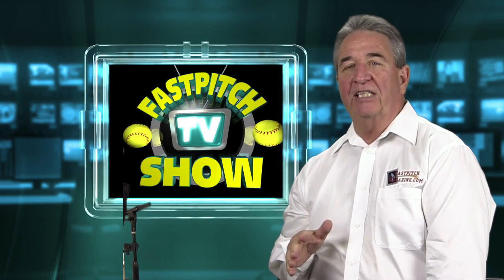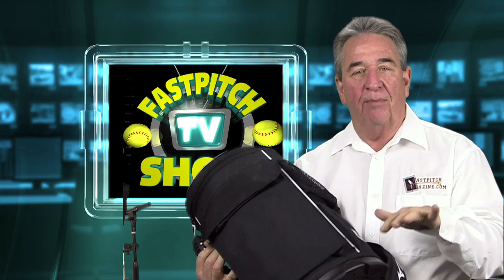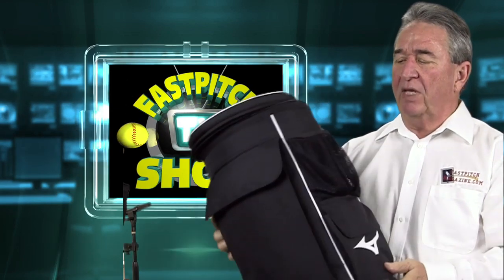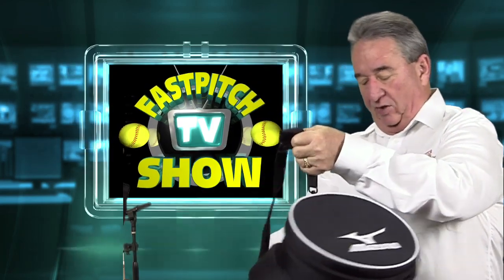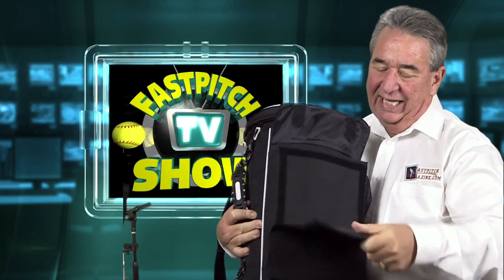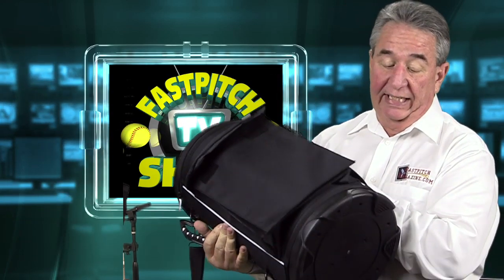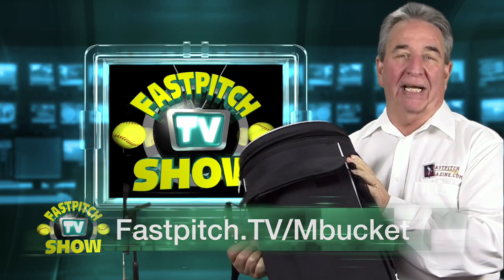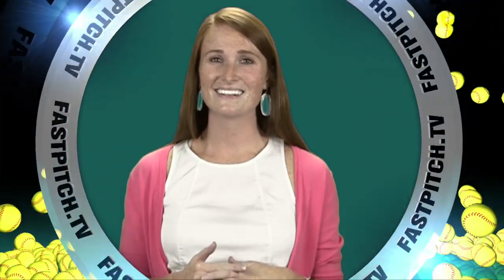The Mizuno Ball Bucket Is A Fantastic Ball Bucket -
This may be the best ball bucket ever made.
In Stock And Ready To Ship - Will leave my Texas warehouse the next business day